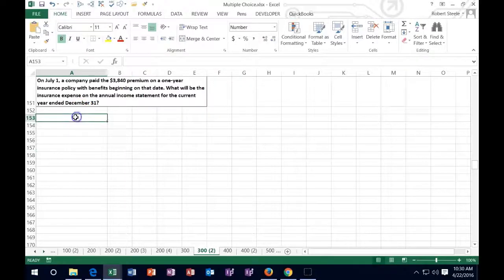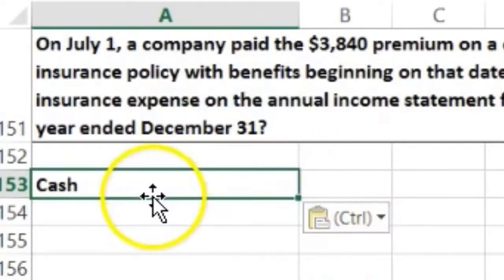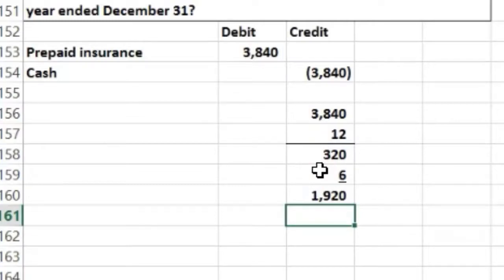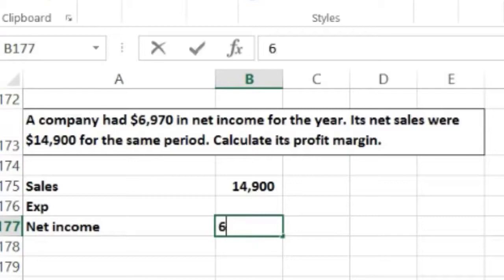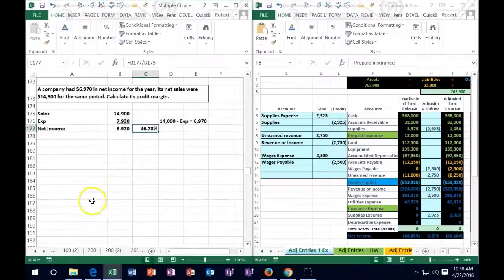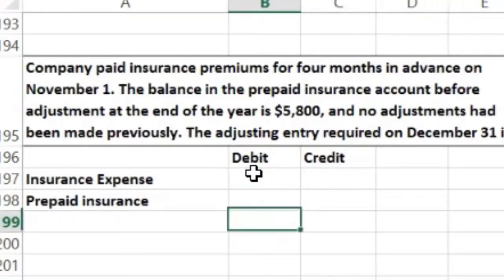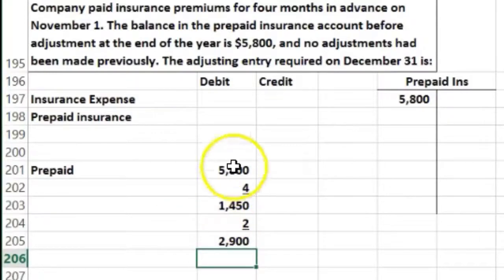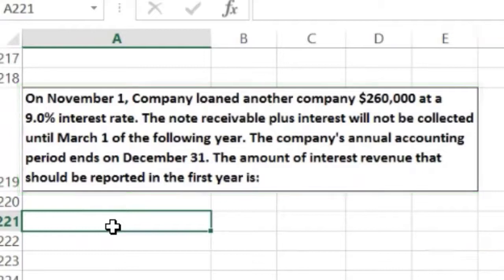Short Answer Test questions Part 3 Adjusting Entries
Adjusting entries
Financial Accounting